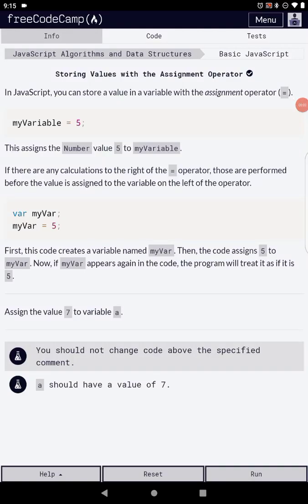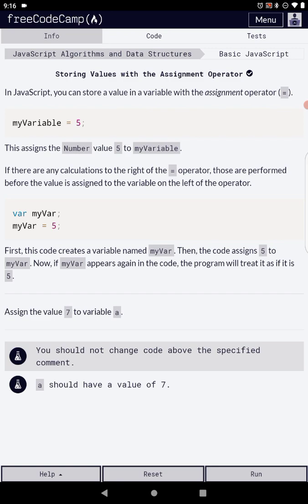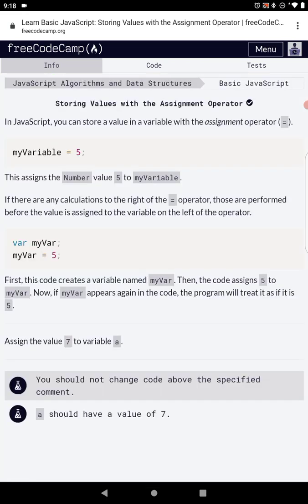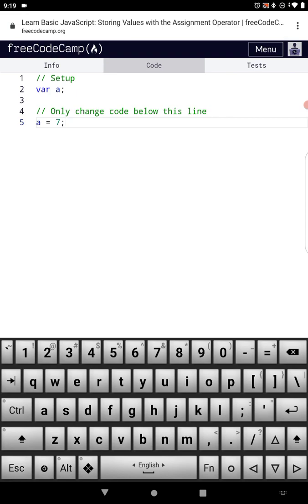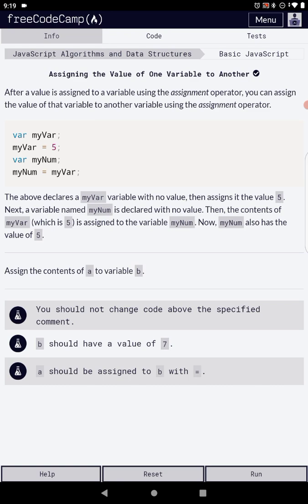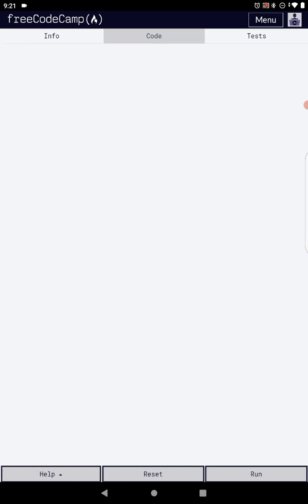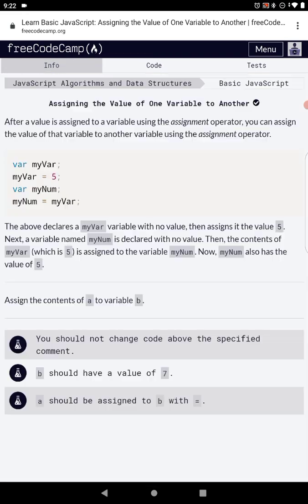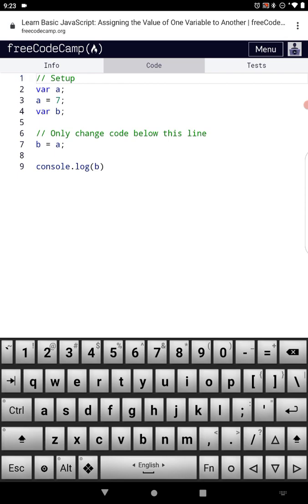freeCodeCamp - Basic JavaScript - ☑️ Storing Values with the Assignment Operator ☑️ and One more! ☑️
Lesson:
(3) Storing Values with the Assignment Operator

(4) Assigning the Value of One Variable to Another

Episode 2 | Basic Javascript Course | Completed to lessons [4 of 113]

Equipment:

Tablet: Lenovo Tab M10 FHD Plus

Microphone: Havic TW916 True wireless Stereo earbuds